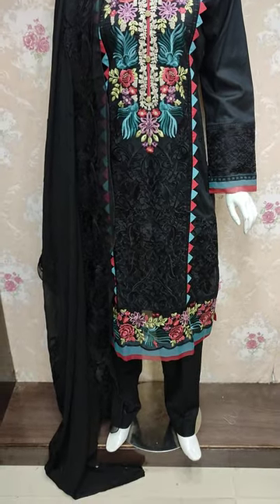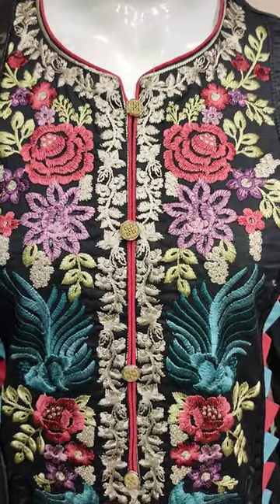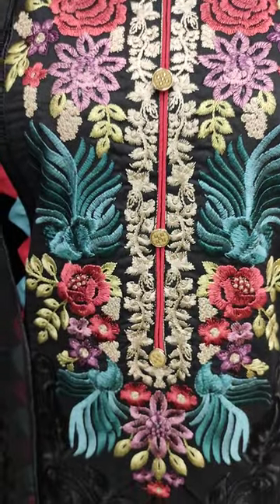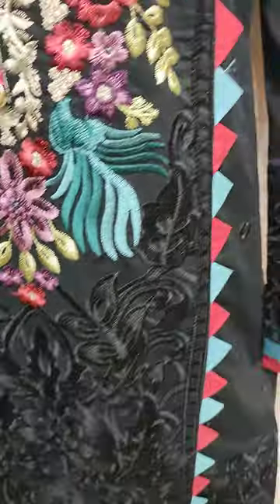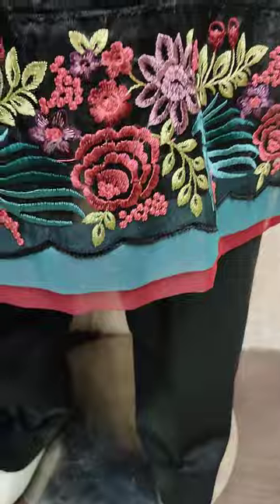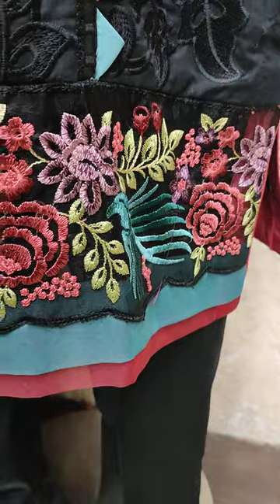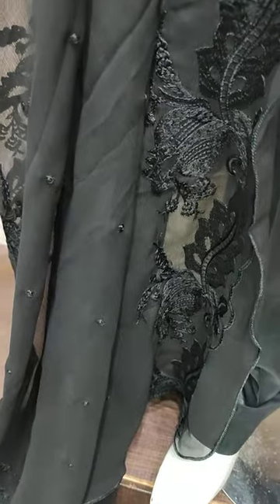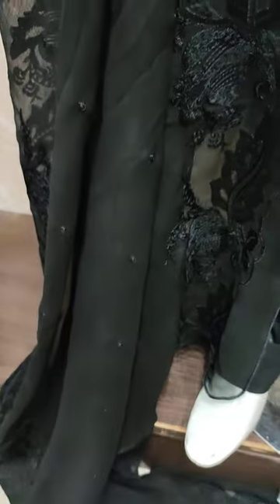Original SAQAFAT Brand || Festive Dress || Women's Clothing || Pakistani Fashion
SHOP ADDRESS

AVAILABLE VARIETY
COTTON/LAWN/CHIFFON/LINEN/KHADDAR/KHAADI FABRIC ORGANZA JACQUARD BANARSI BRIDAL PARTY WEAR DRESSES CHIKANKARI DIGITAL PRINT EMBROIDERED SERIES FANCY COTTON UNSTITCH SUITS//SHORT SHIRT DESIGN FROCK //HAND WORK MIRROR WORK//TABLE PRINT GOLD PRINT SCREEN// azadi sale